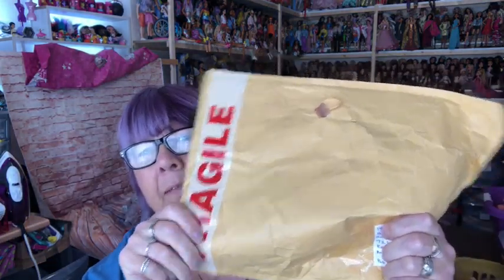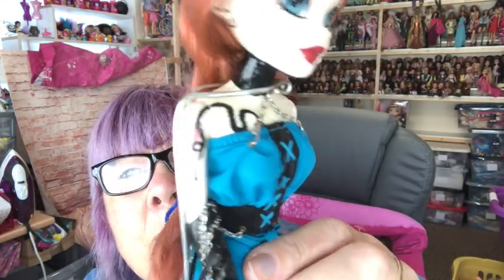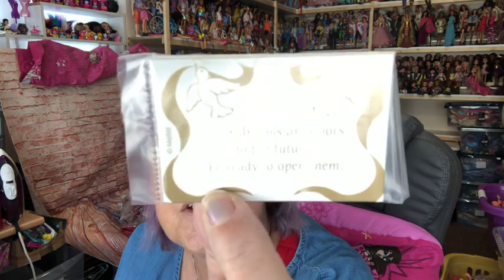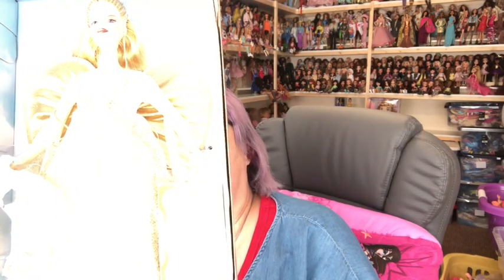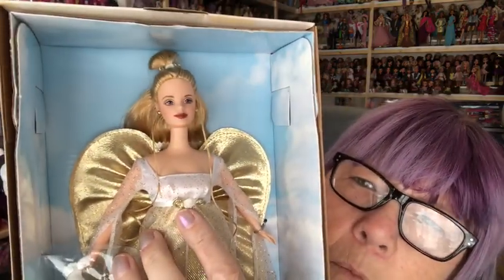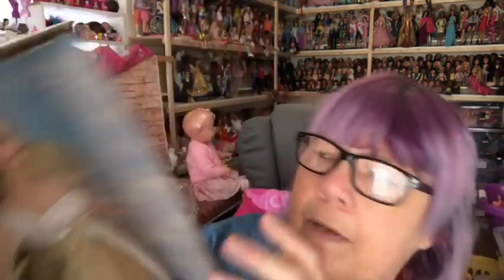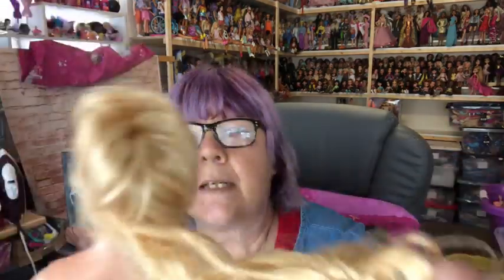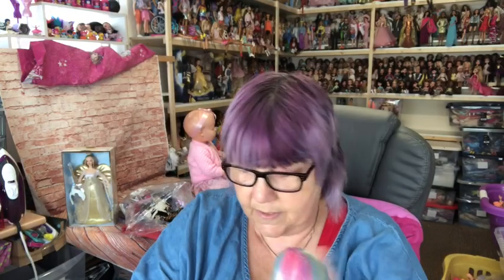EBAY DOLL HAUL - BLEEDING EDGE AND BARBIE - ADULT COLLECTOR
A few ebay parcels - hope you enjoy :)